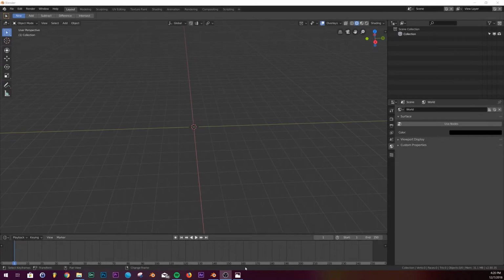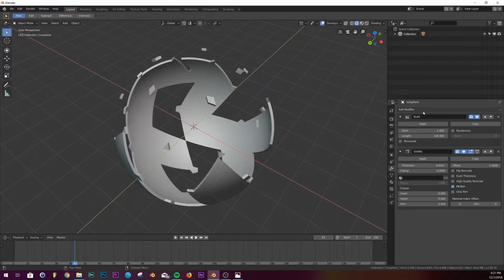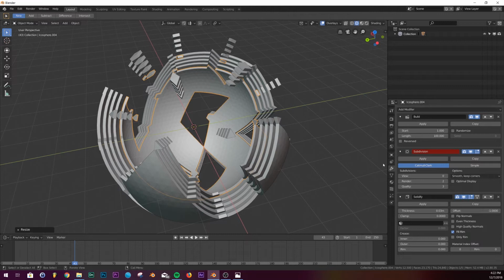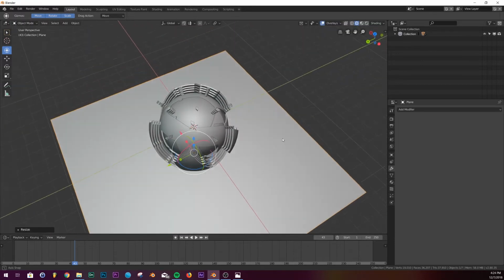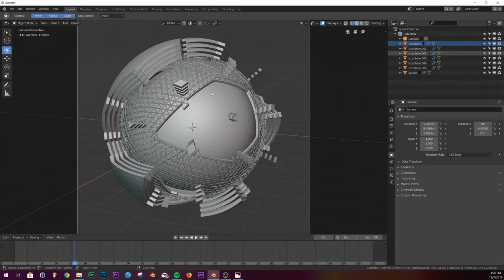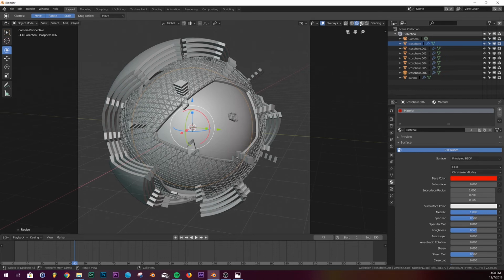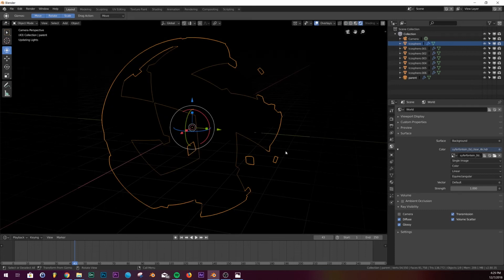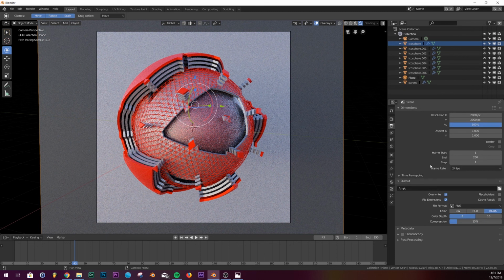Blender - Abstract Geometric Design (Blender 2.8)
Blender - Abstract Geometric Design